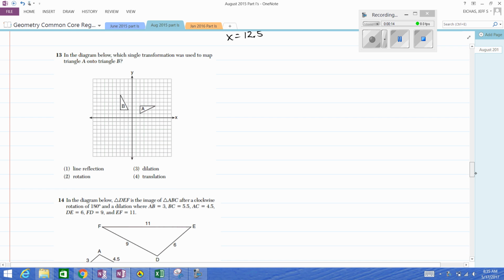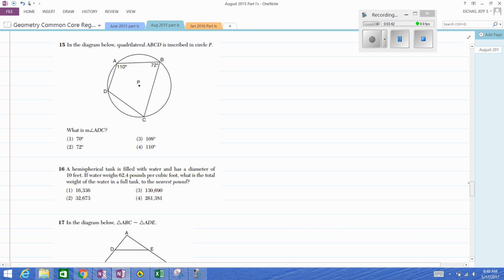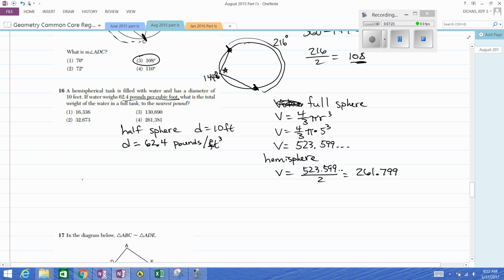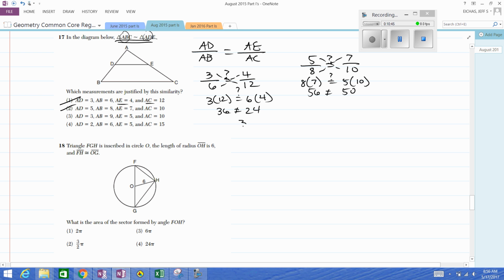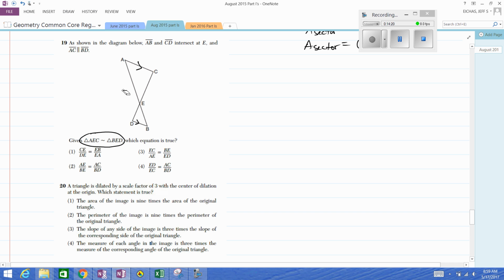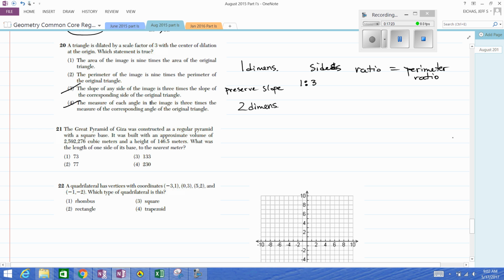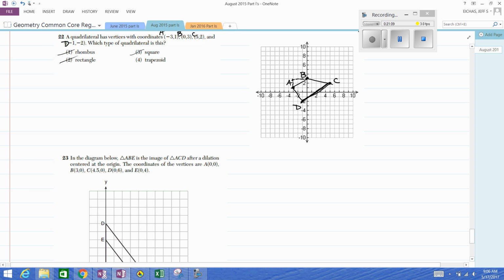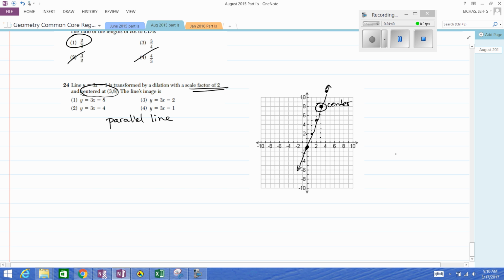August 2015 #13 24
Common Core Geometry Regents Exam #13-24 solutions and explanations.